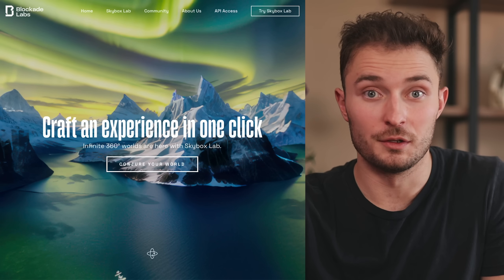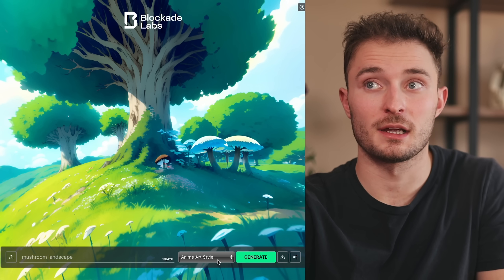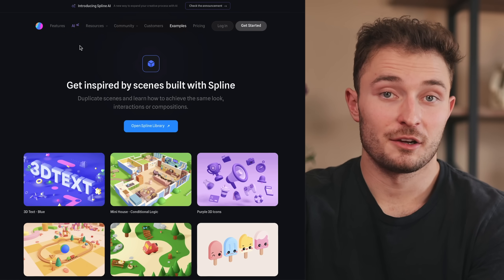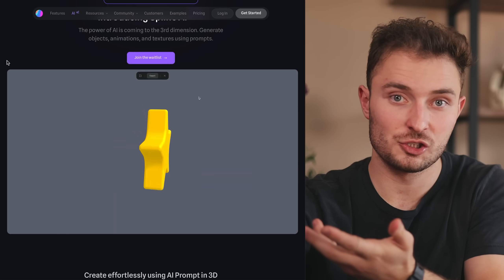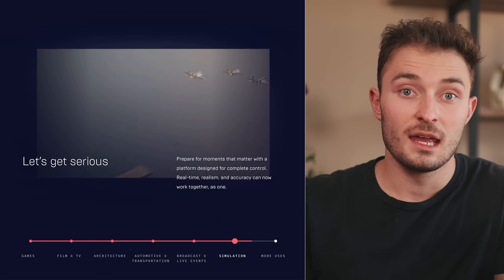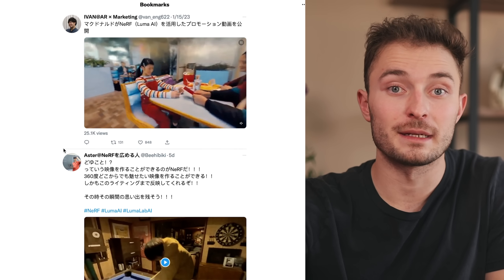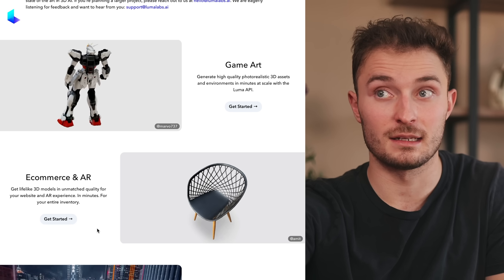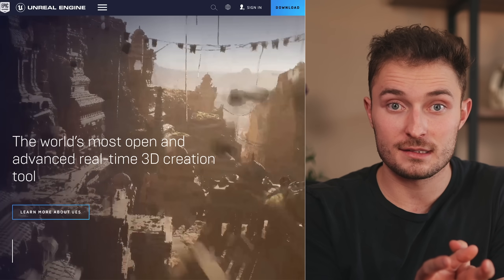AI to 3D Technology That Will Break Entire Industries (AI News)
AI is going to change every industry, and here's are three - 3D projects to pay attention to 🤯

0:00 - Intro
0:40 - Project 1
3:08 - Project 2
7:53 - Project 3
12:41 - How this will impact business